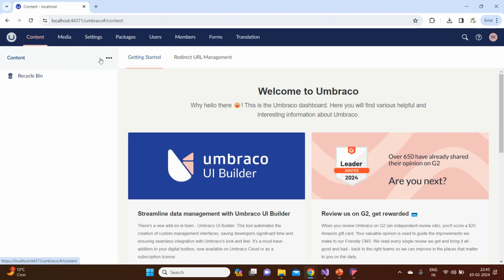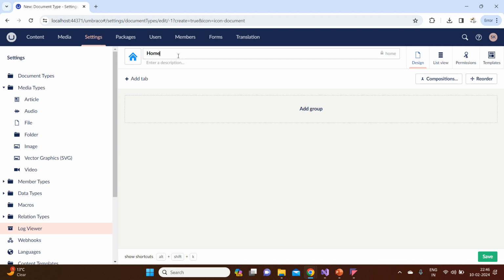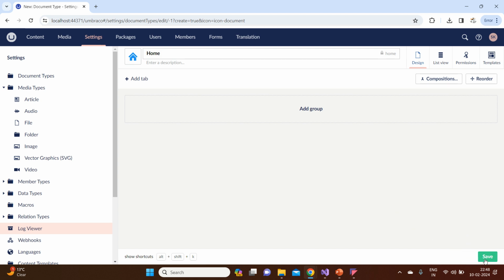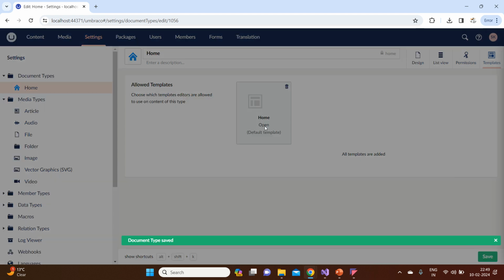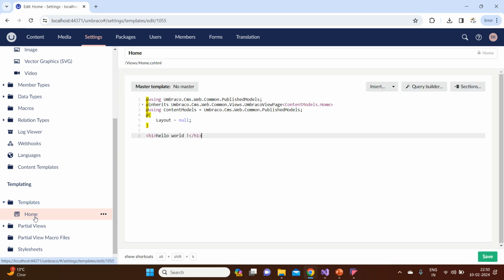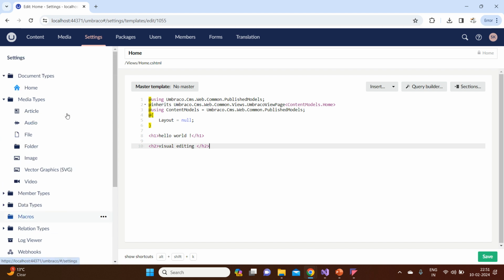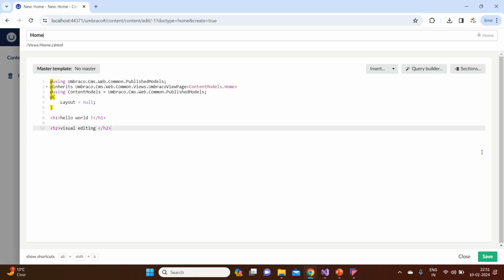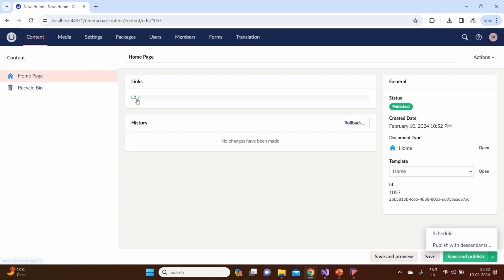Sample page in Umbraco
The first page in Umbraco
Root Page of Umbraco
How to create root node in Umbraco
How to create node in Umbraco